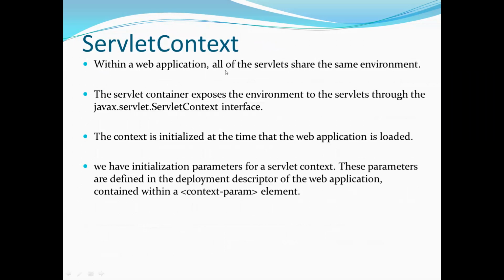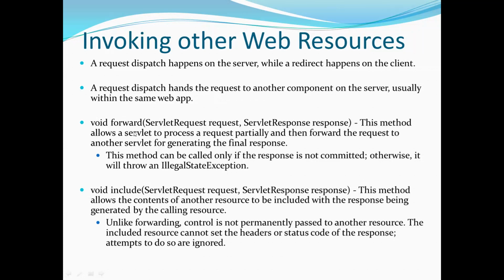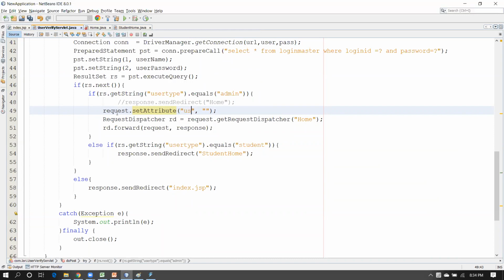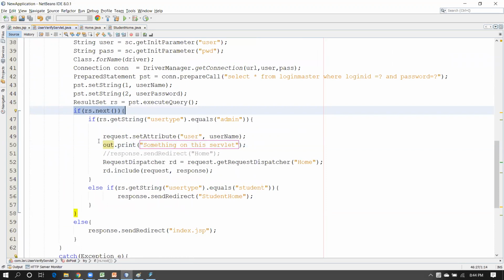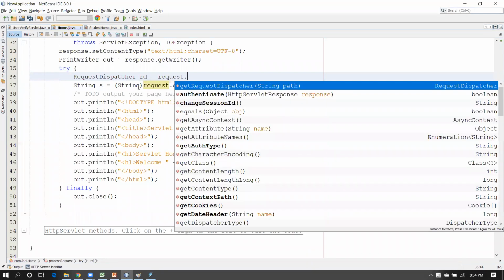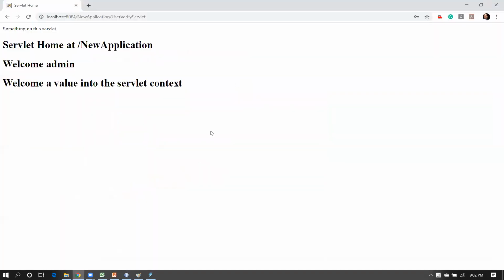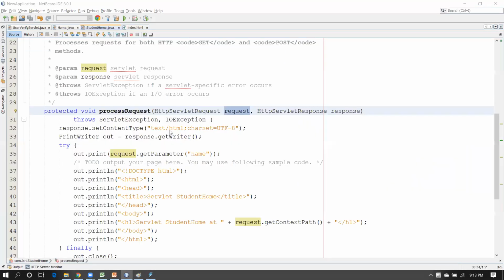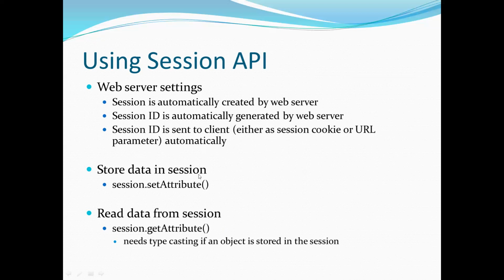Advance Java - Session 5 ( Servlet-Context, Request-Dispatcher, session management )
Use of Servlet-Context in the application, request dispatcher, use of forward and include methods of request dispatcher, ways of session management